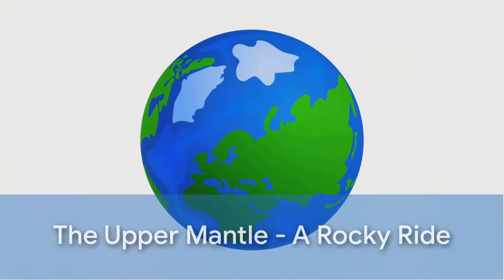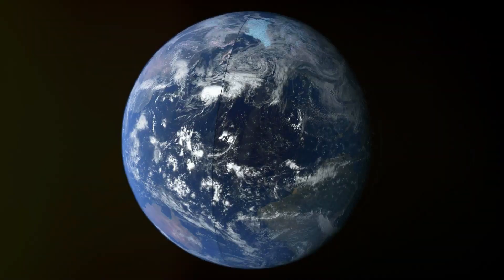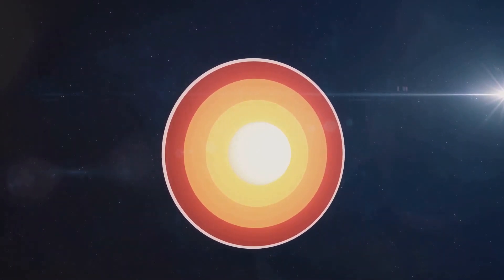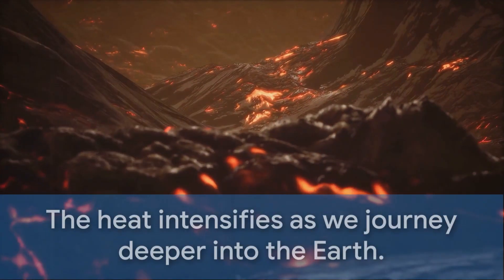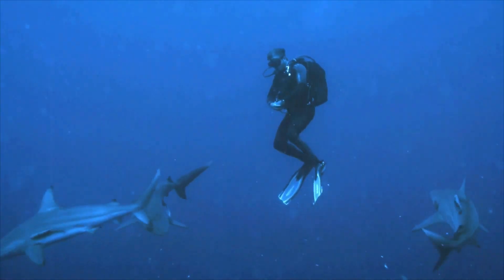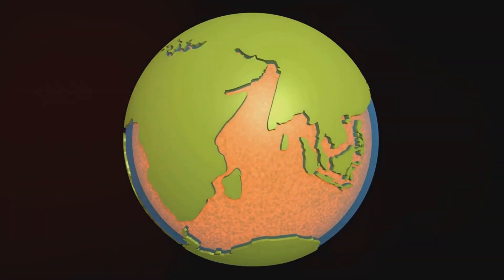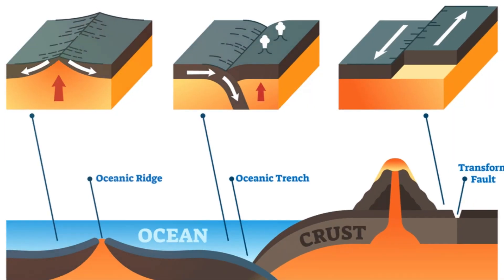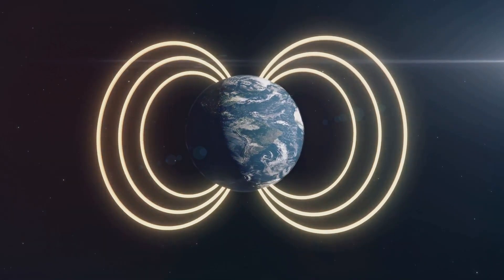Upper Mantle and Lower Mantle: Journey to the Center of the Earth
Upper Mantle and Lower Mantle. Dive deep into the Earth with Learn with Miral and explore the fascinating world of the mantle! What lies beneath our feet? This exciting video unveils the mysteries of the upper and lower mantle, Earth's hidden layer of molten rock.

OUTLINE:

00:00:00 The Upper Mantle - A Rocky Ride
00:00:48 The Heat is On - Temperature Differences
00:01:44 Under Pressure - The Crushing Depths
00:02:42 A Dynamic Duo - The Mantle's Role
00:03:46 Wrap Up & Call to Action

Discover the three key differences between these regions, from the rocky composition of the upper mantle to the scorching temperatures and immense pressure of the lower mantle. Learn how the mantle plays a vital role in shaping our planet's features, driving plate tectonics and generating the Earth's magnetic field. Packed with engaging visuals and clear explanations, this video will leave you curious to explore the wonders of our planet further!